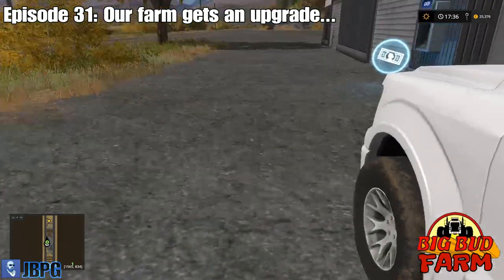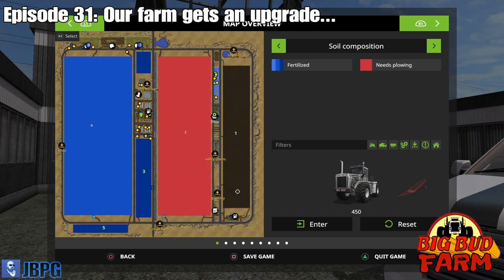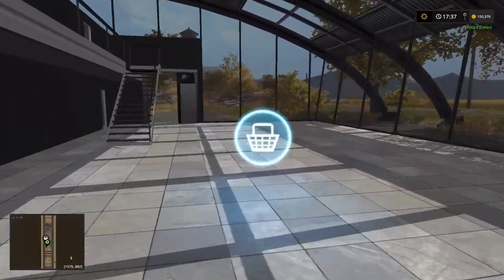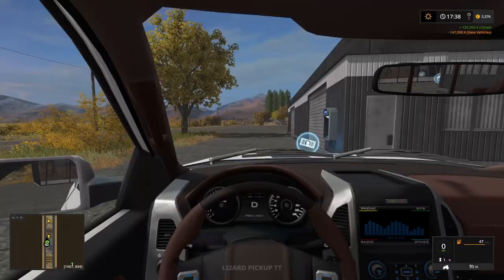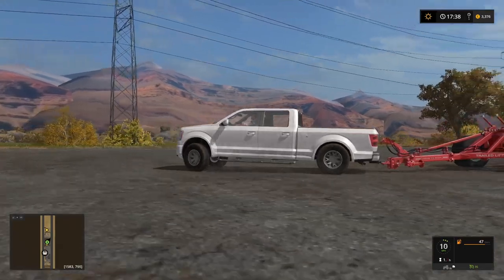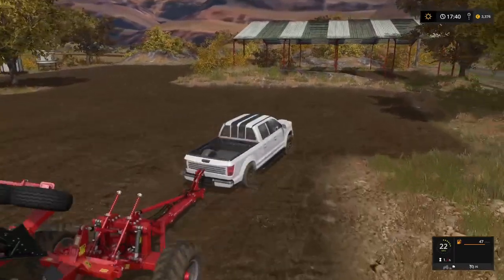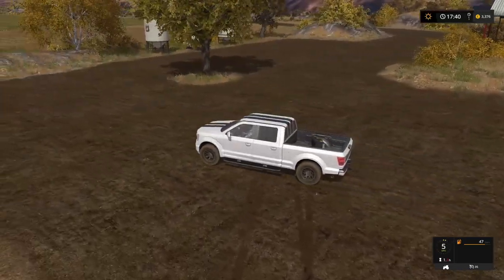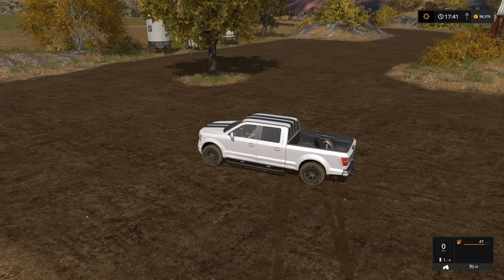Big Bud Farm Episode 31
Our farm gets a face-lift to go with its new timeslot, with the addition of silos and a mill, plus we have two fields to harvest and some plowing to do...